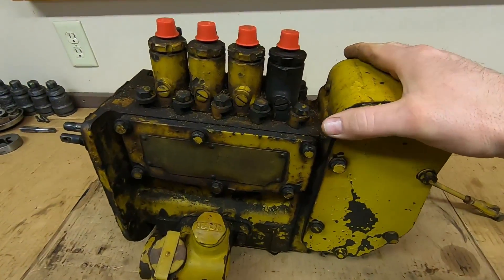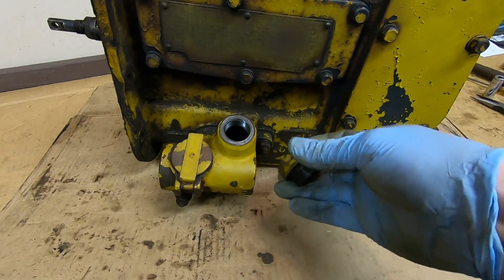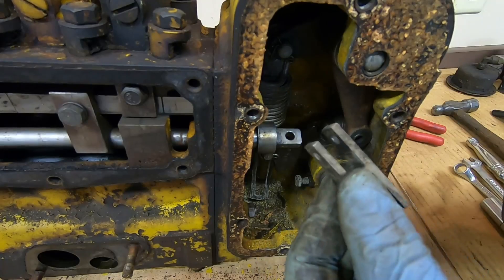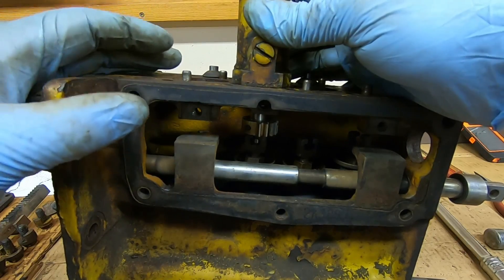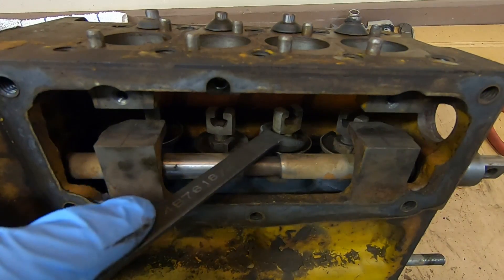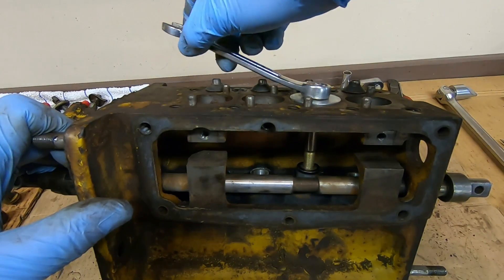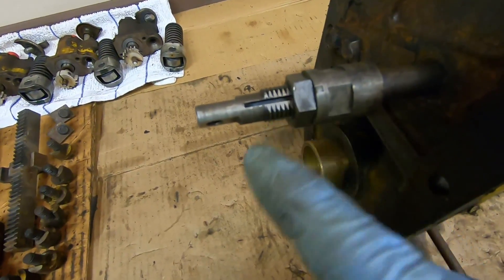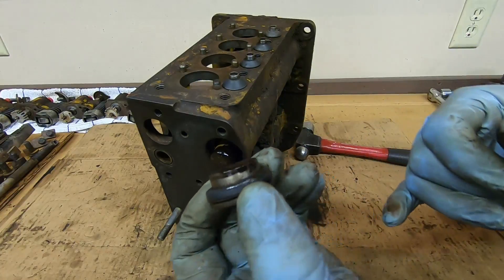Caterpillar D2 5J1113 Diesel Engine Assembly Ep.29: Injection Pump Disassembly & Problems...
Disassembly of the fuel injection pump, and a couple of new surprises.